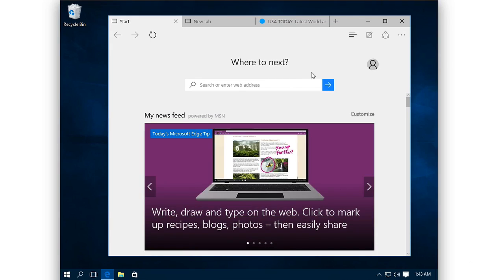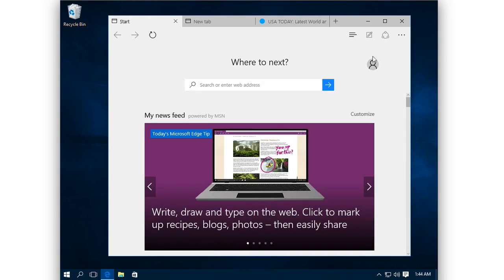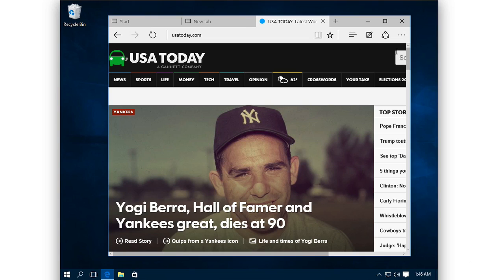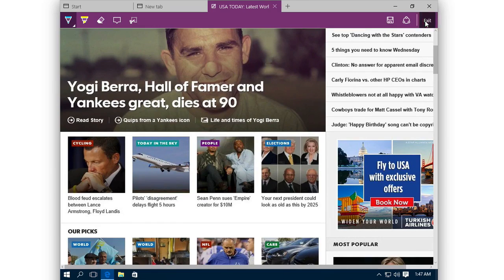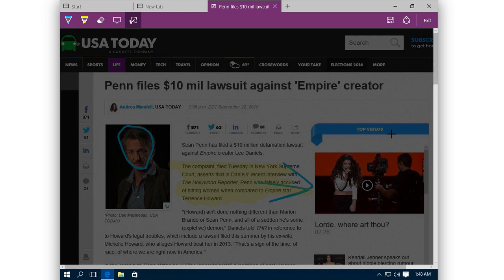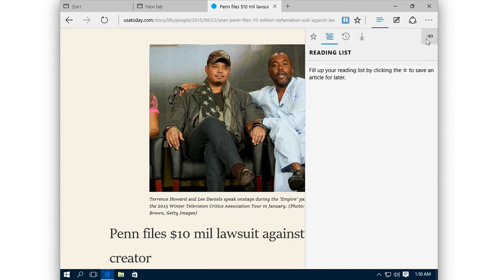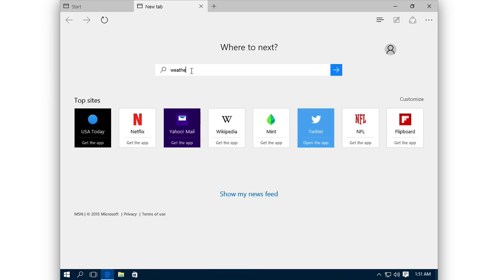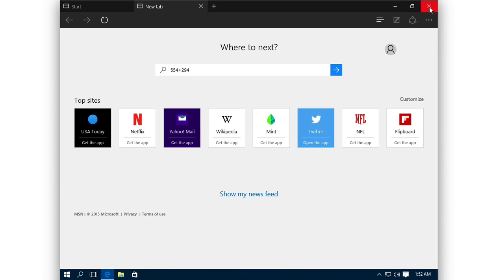Edge Browser in Windows 10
The Edge Web browser built into Windows 10 promises a new ground-up experience after years of diminishing returns from the company's longtime staple, Internet Explorer. Besides new features, such as the ability to mark up and share annotated pages, Edge promises to be more secure and even more useful, thanks to the addition of the Cortana personal assistant.